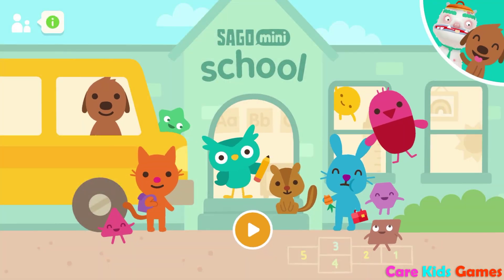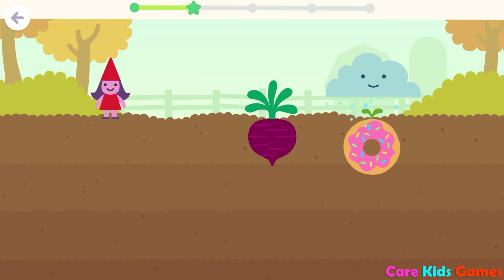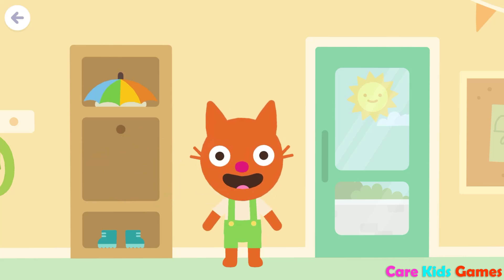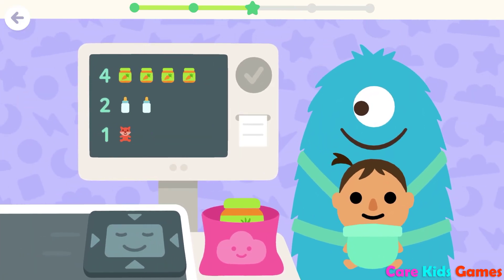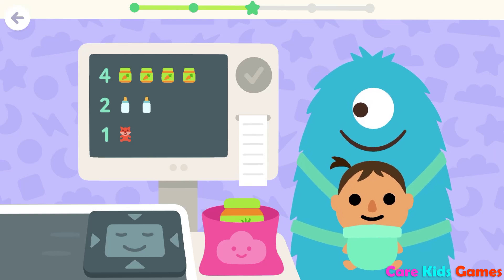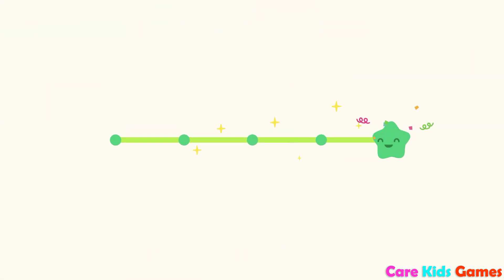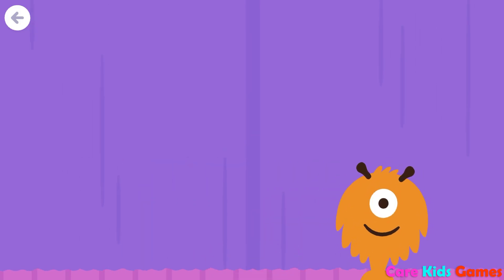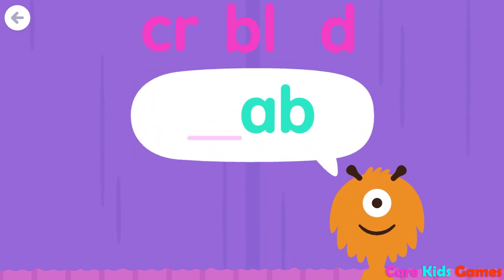Sago Mini School - Play & Learn Number Today is Friday - Best App for Kids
NEW TOPIC:  Sago Mini Numeracy
Practice tracing numbers, counting forwards and backwards, and simple geometry with building activities.